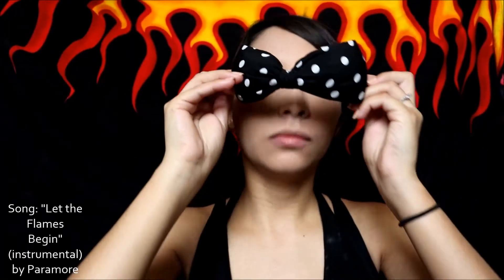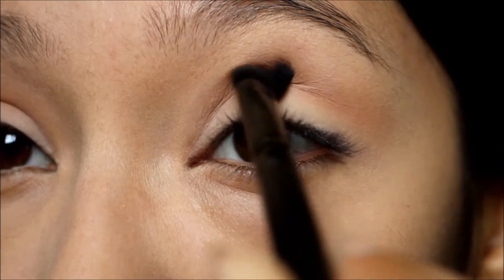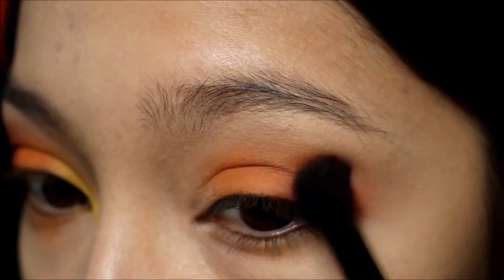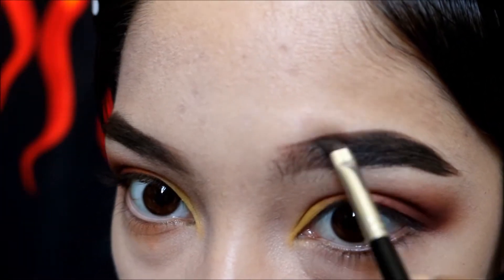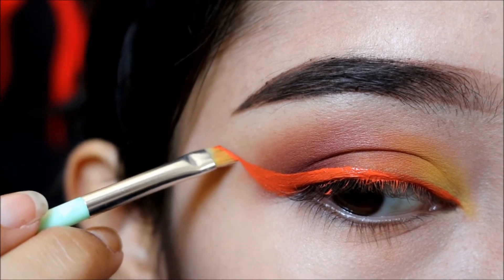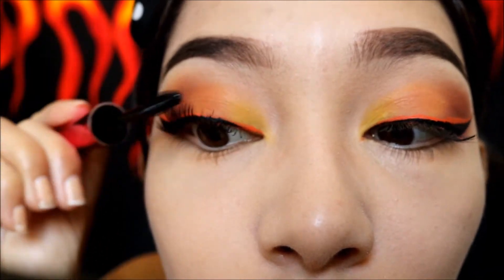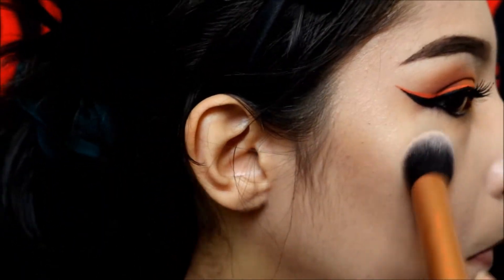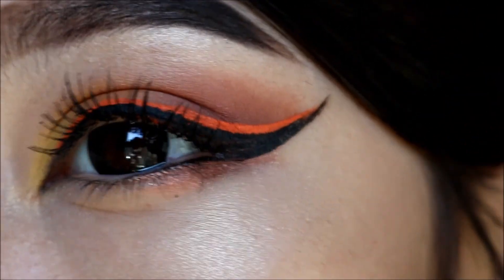Fire/Flame Inspired Makeup ft Androgyny Palette and Flame Thrower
HEY IT ME AGAIN.
I've worn this look a few time, and I have gotten compliments on it every time, so I figured I'd make a tutorial to show you how easy this look is to achieve! I said that I only used 3 shades for this look but TECHNICCCALLLYY I used 5, whoops.
Anyway, I used my beloved Androgyny Palette by Jeffree Star, as well as his Flamethrower liquid lipstick as eyeliner and Unicorn Blood to wrap it up on the lips. I am by no means claiming to be a professional makeup artist, I do not post these videos to show off to other girls on how "awesome" I think my makeup looks. I just recently started playing with makeup more and I figured making videos to show my progress would be fun! If the techniques I use to apply my cosmetics angers you or you simply do not support the makeup brands that I use in my videos, simply leave my channel, don't watch my content, or follow my posts. Plain & simple ya deli  pickle.
I can't thank you guys enough for watching, it really means a lot because making youtube videos has been something I've wanted to do for years now, so I hope you enjoy!

Girl on Fire by Alicia Keys